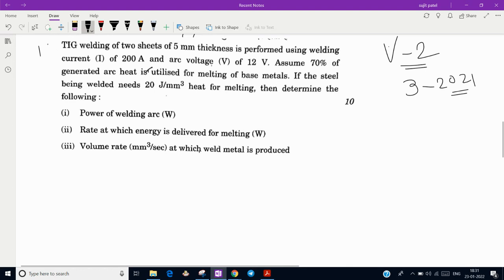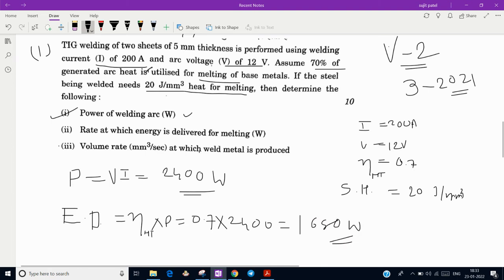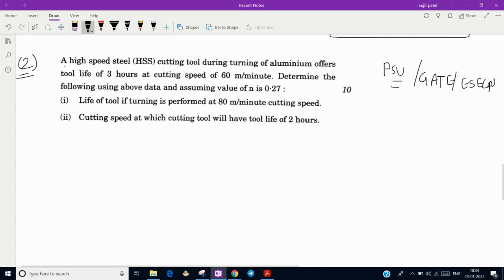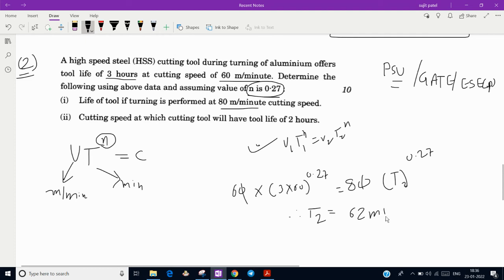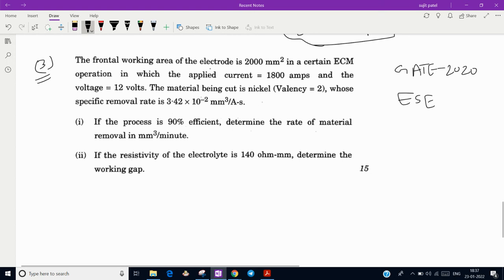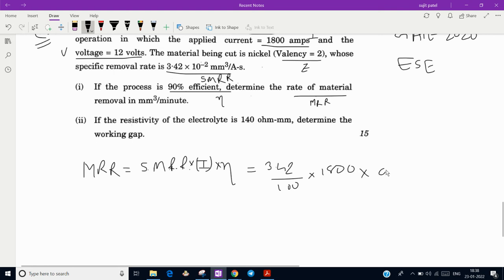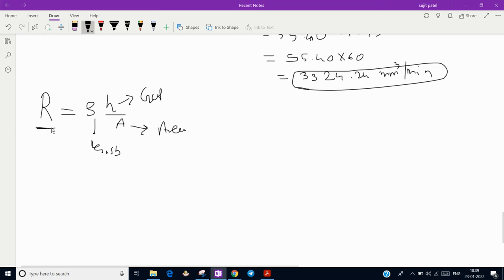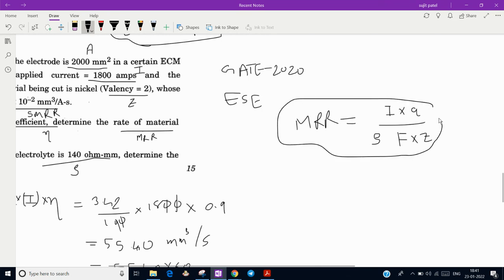VIDEO 2 || UPSC CSE MAINS PYQ || MECHANICAL || 2021